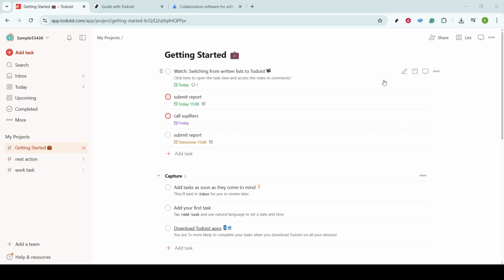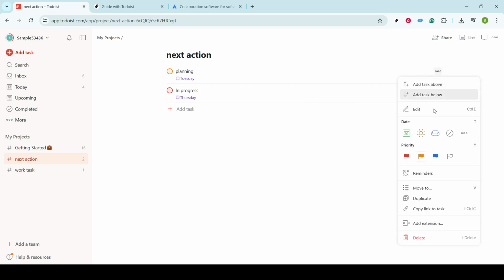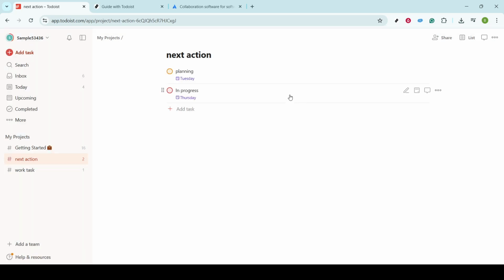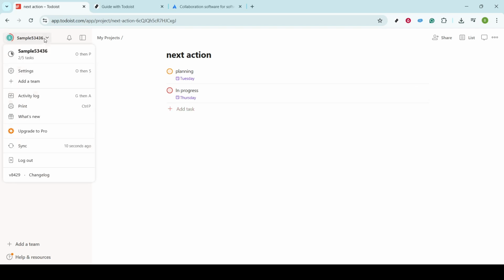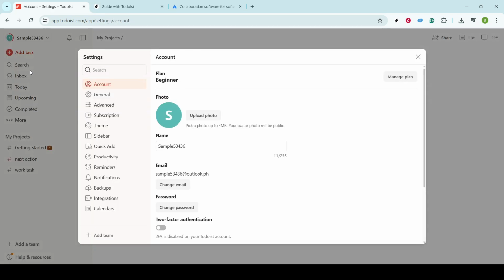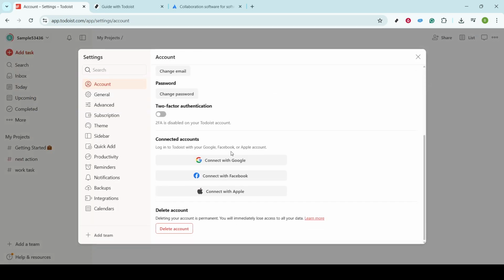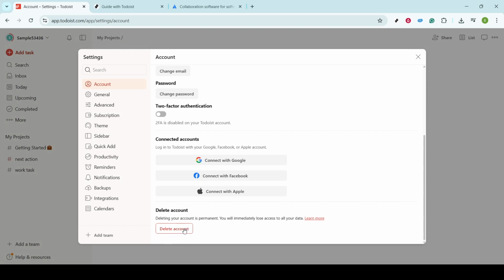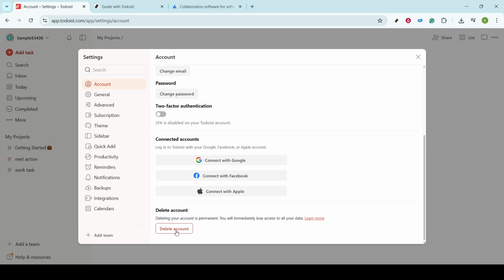How to Do a Todoist Reset [2026 Full Guide]